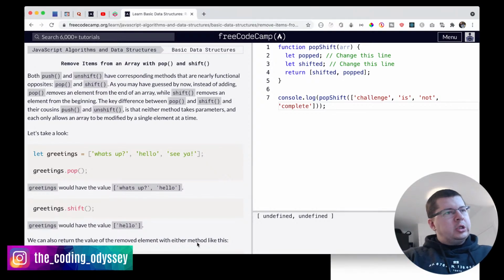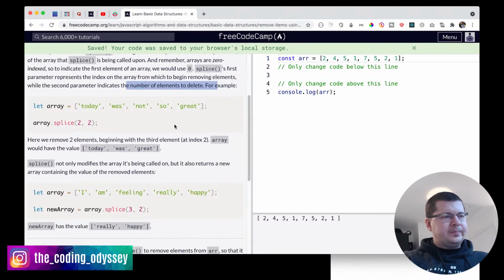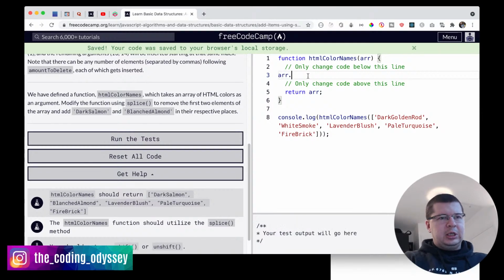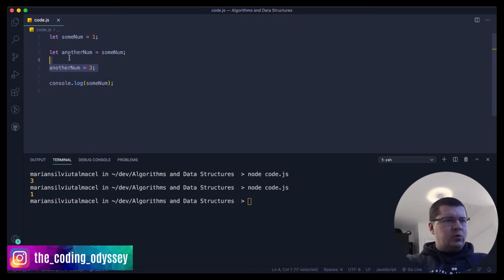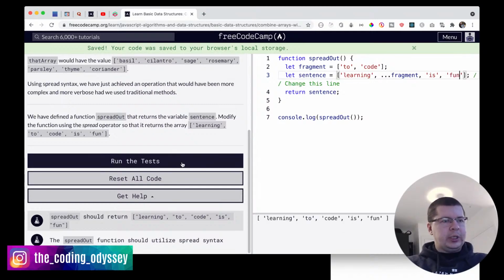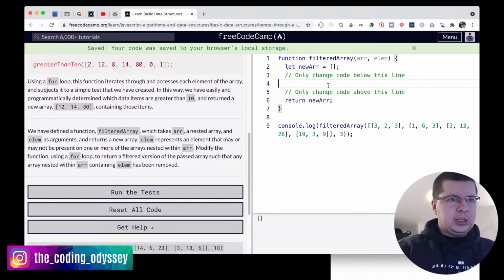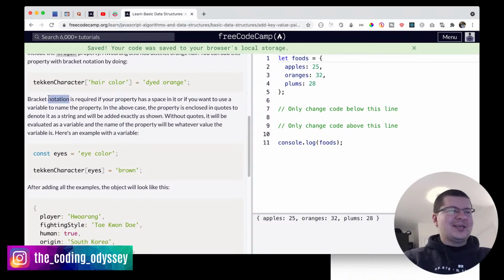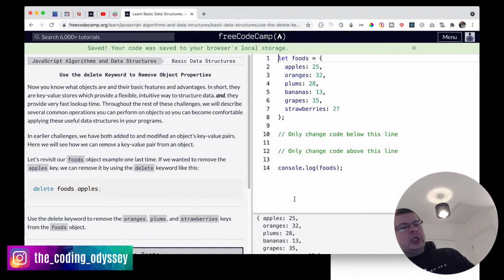Study Coding With me Live - Algorithms and Data Structures - Freecodecamp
This is the number 12 live in a long series of lives I will be doing going through the Freecodecamp - Algorithms and Data Structures javascript series from start to finish.

At the moment we are going through the Basic Data Structures module.